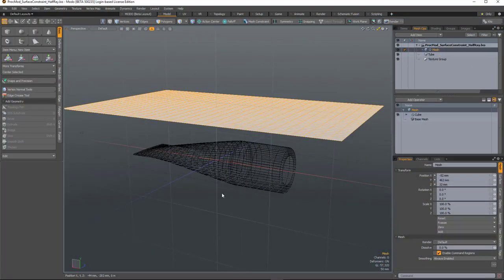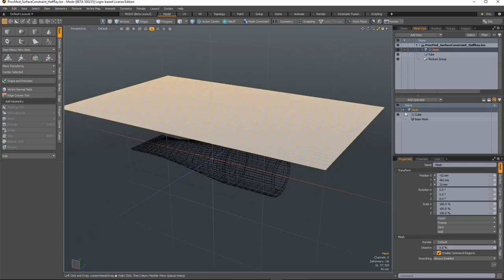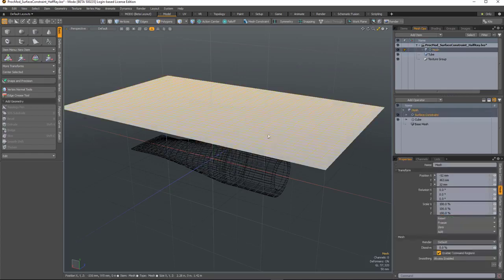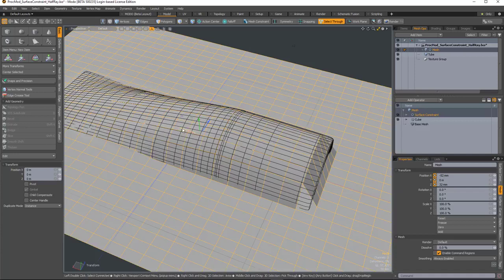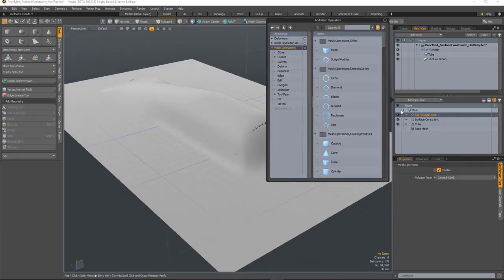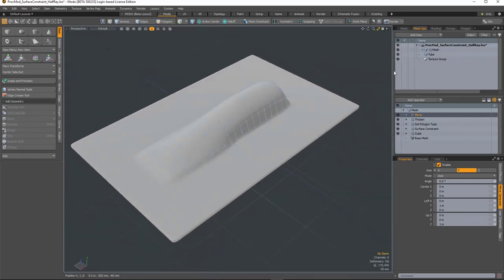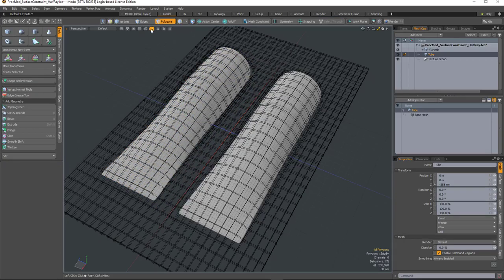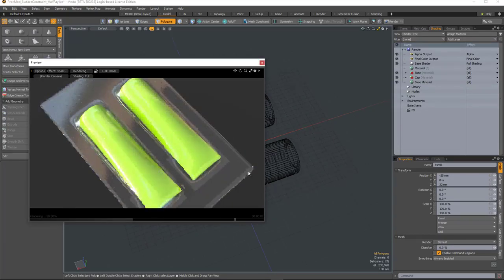MODO 12.1 Surface Constraint Half Ray | Mesh Ops